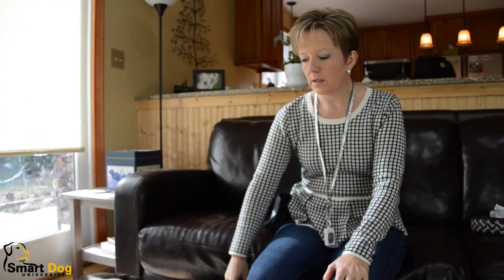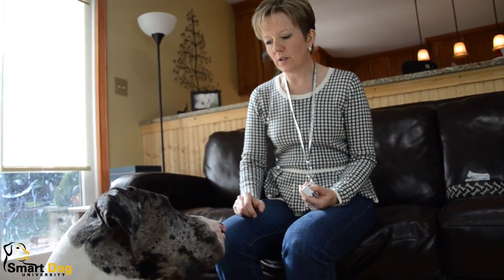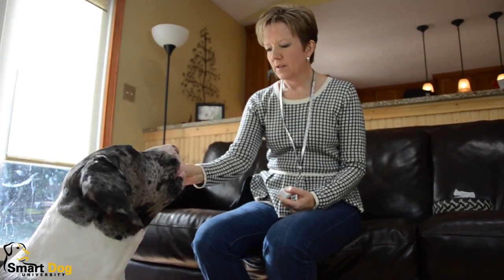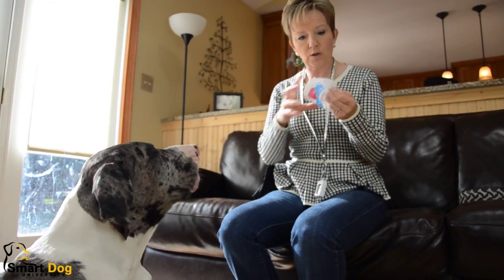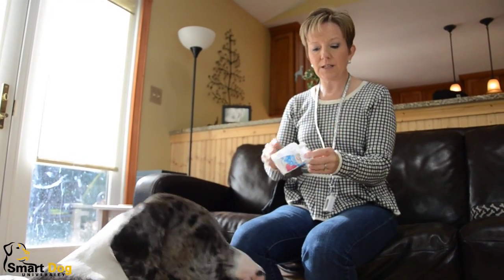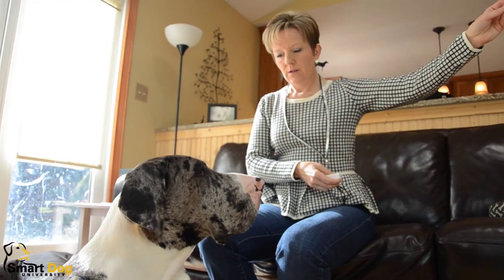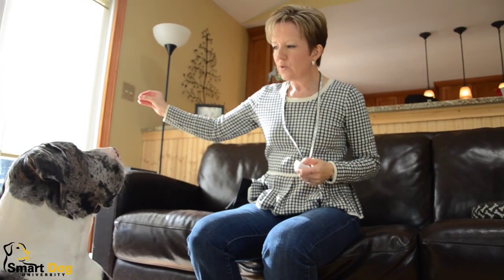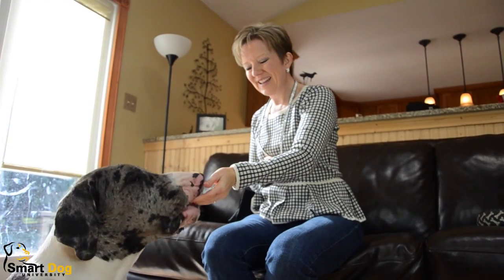How to Get Your Dog's Attention - Part 2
Want your dog to pay attention to you? This video is Part 2 (see Part 1

In this installment, we're expanding on Schooner's skills and he's now learning how to ignore distractions (toys and food) to look at me when I call his name.